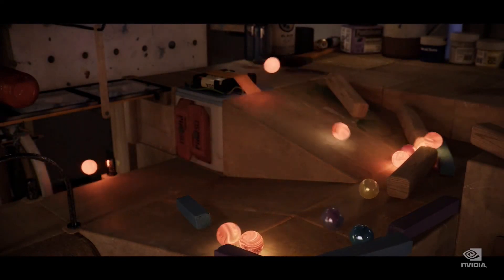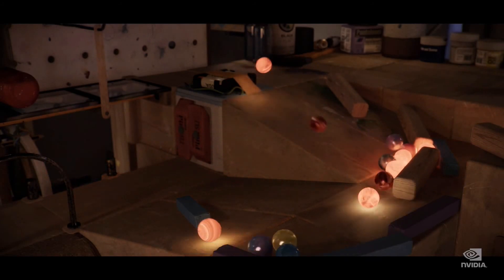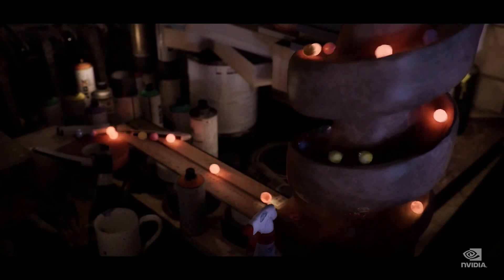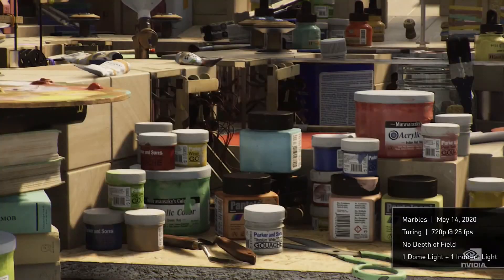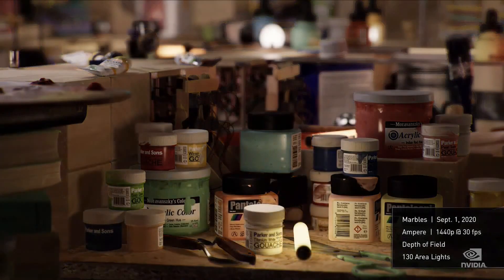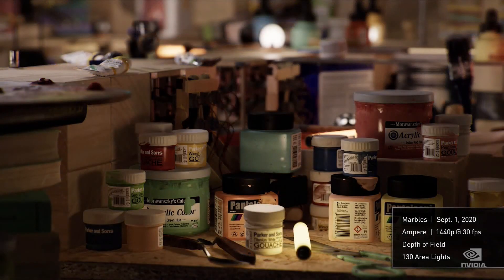MARBLES! Watch Nvidia's entire breathtaking Ampere GPU visual demo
Nvidia shows off Ampere GPU in stunning tech demo, highlighting real-time graphics rendering.